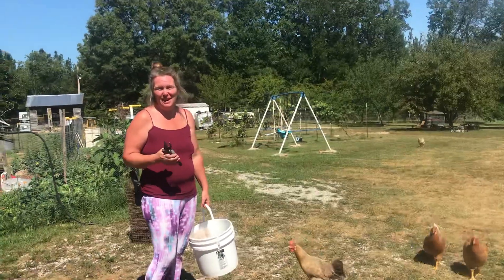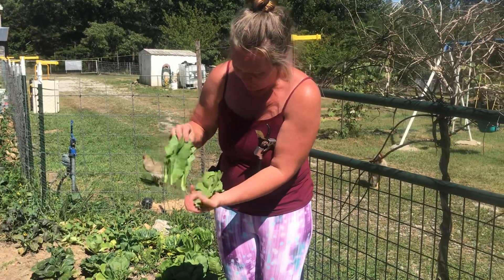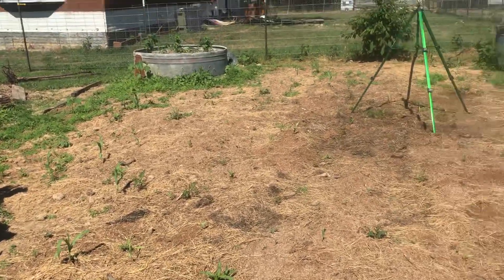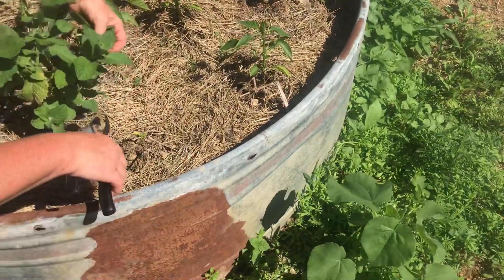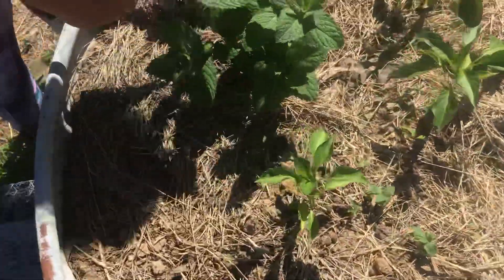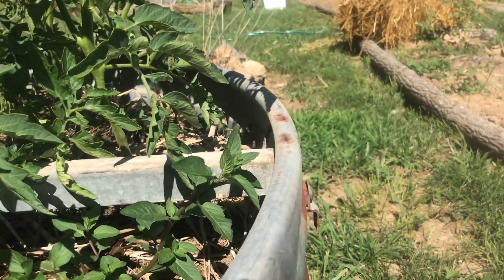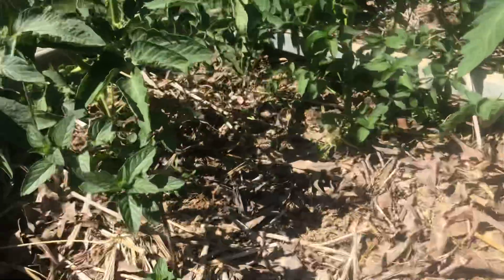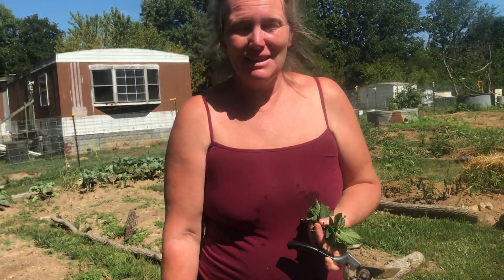Garden Harvesting- small but sweet